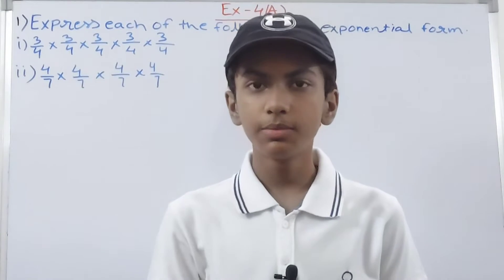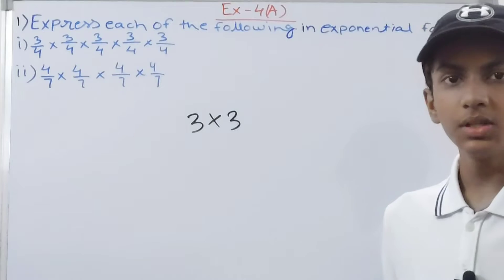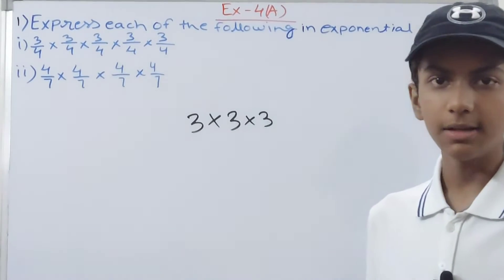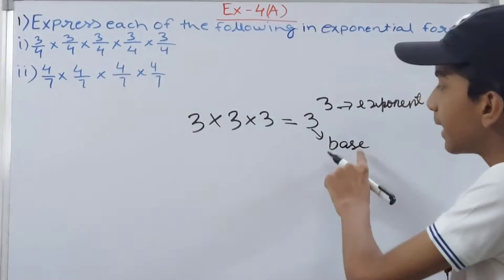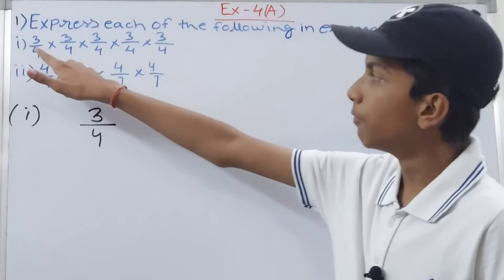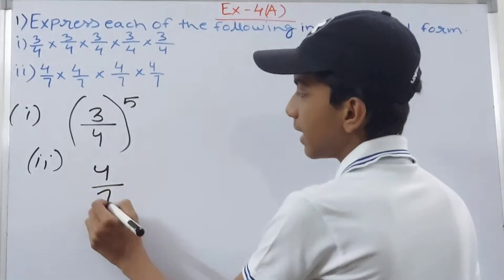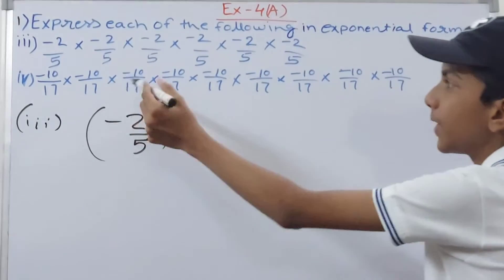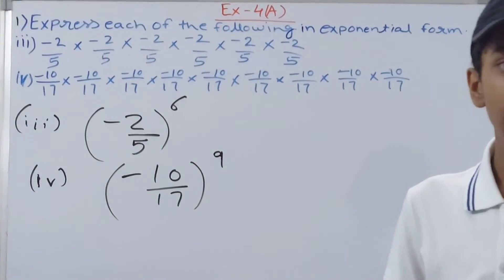Math Class 7 Q1 Ex 4A | Ch 4 Exponents | ICSE Class 7 Mathematics today